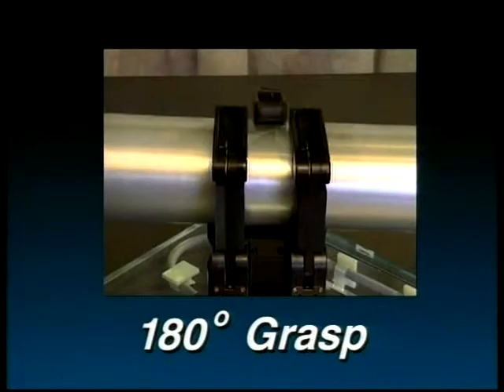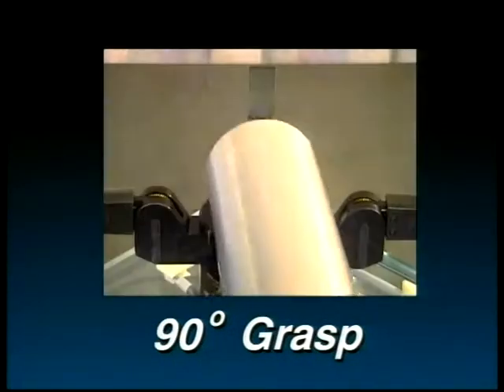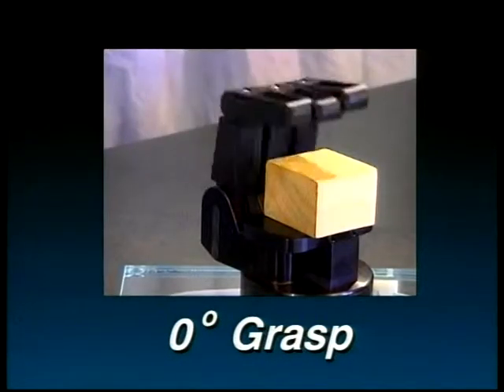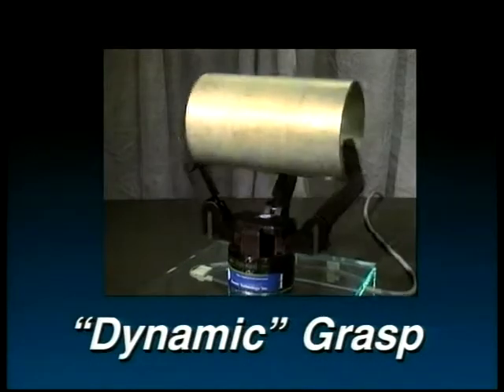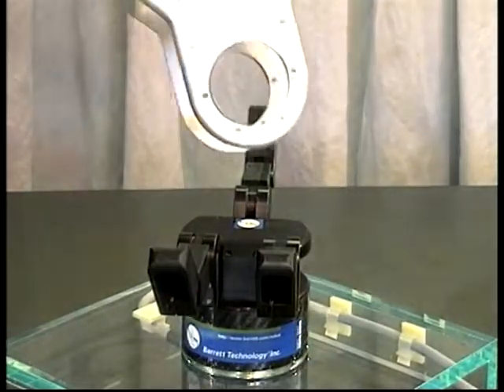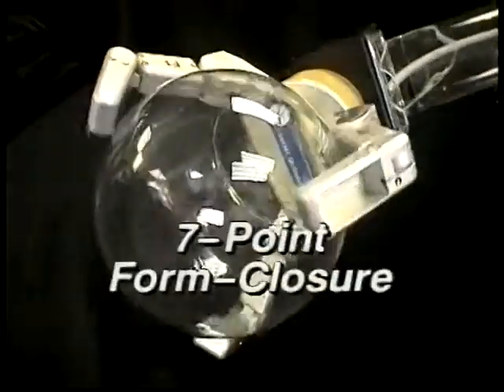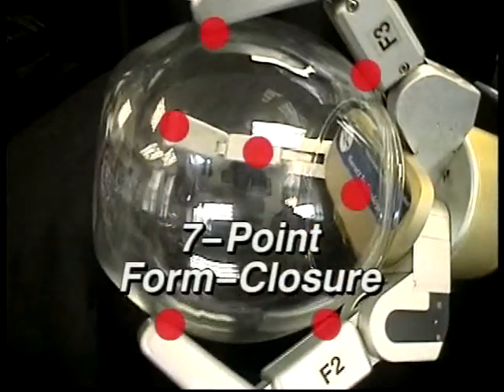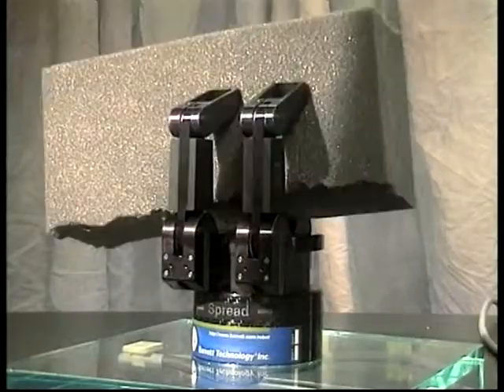BarrettHand - Grasps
A wide variety of grasps are possible with active servo control in the spread joints of the BarrettHand.  And because the spread action is backdrivable, compliance control is seamlessly integrated with position control to enhance grasp adaptability.